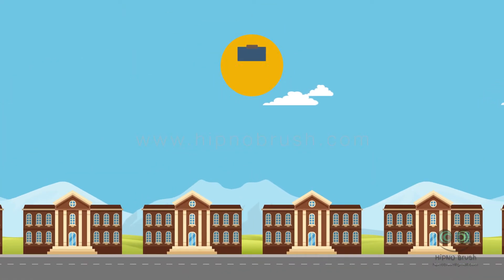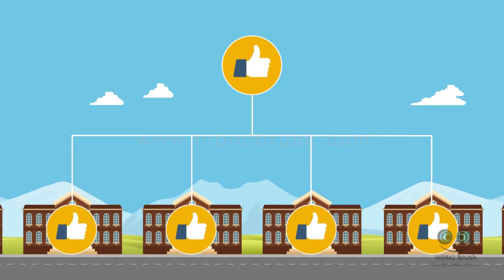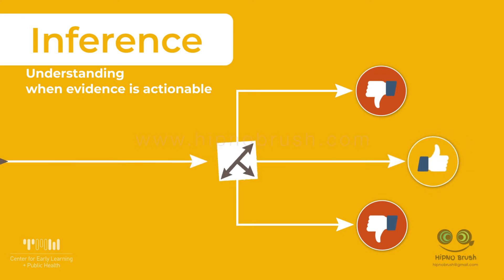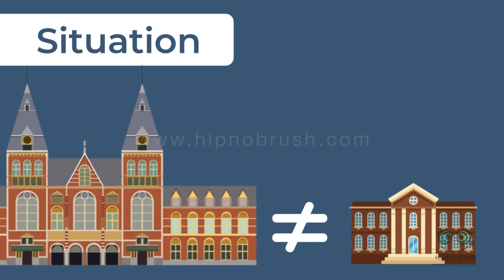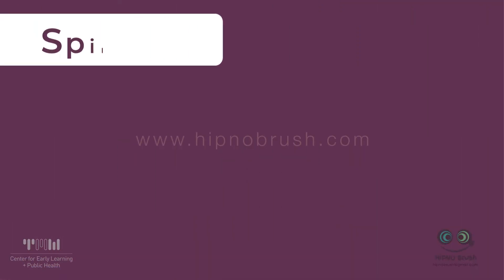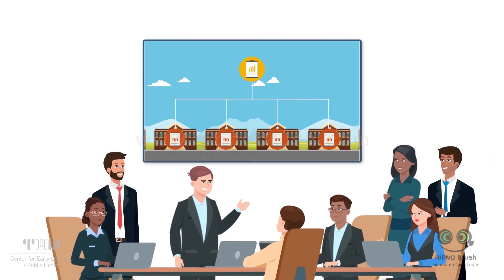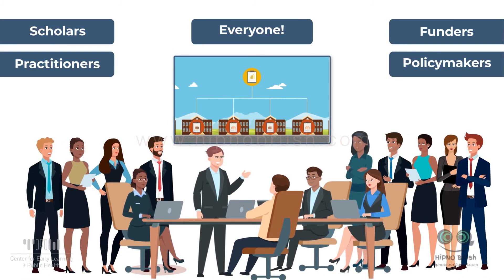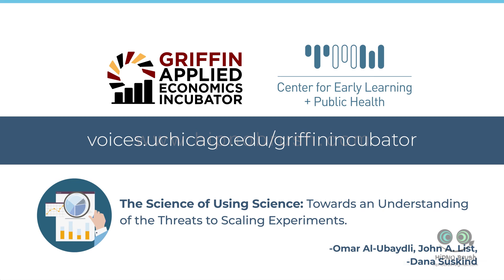Education system research video